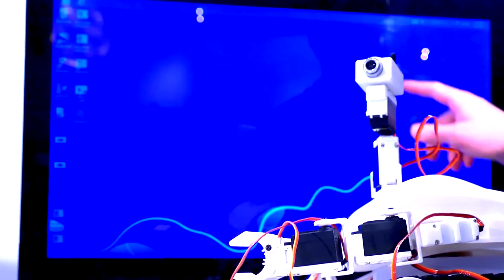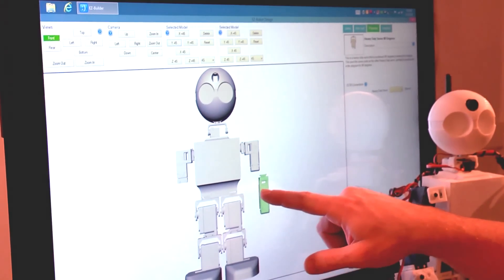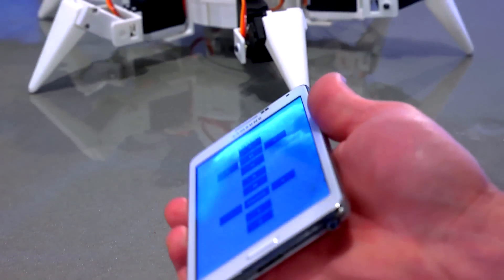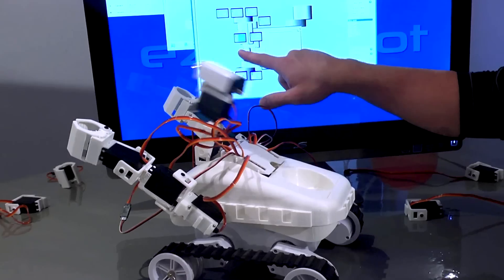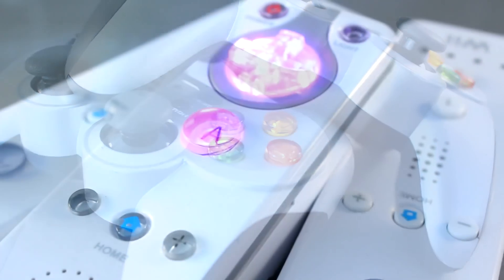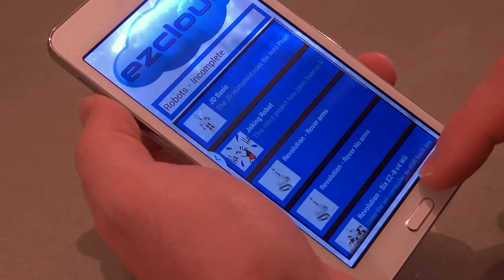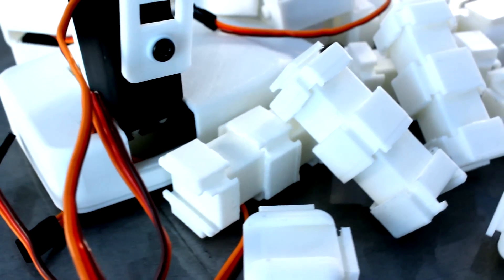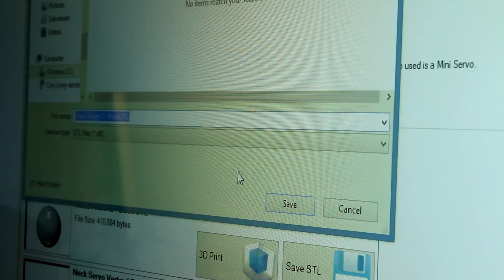EZ-Robot Revolution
Until now, robotics have been complicated. With Roboticist DJ Sures at the helm, EZ-Robot is the first company to successfully make robots easy to build and integrate into your life. Revolution is the unification of robotics!

Imagine how great the world would be if everyone had the power to innovate...